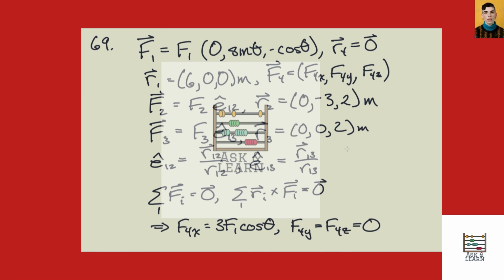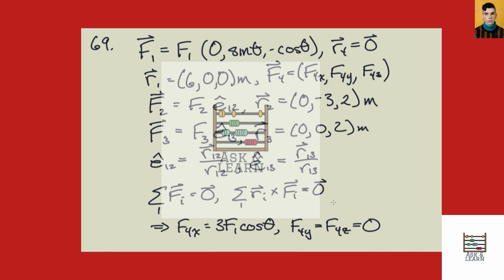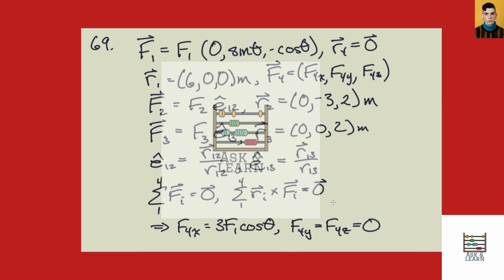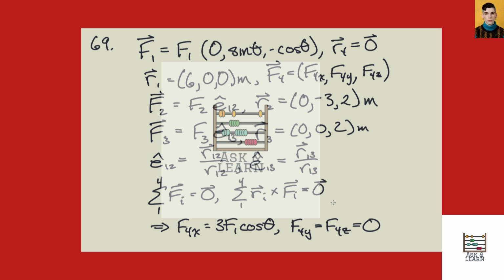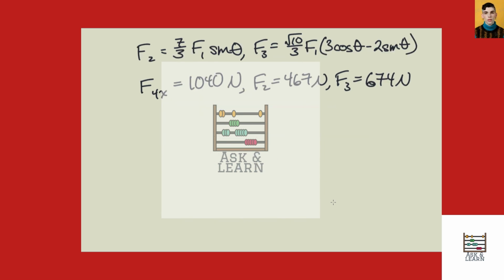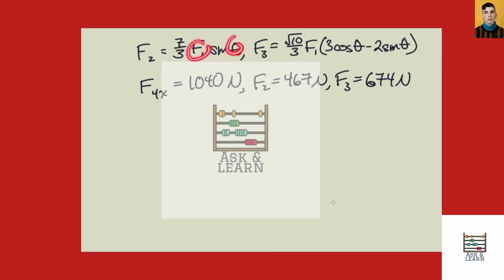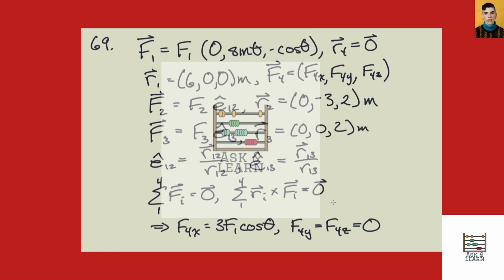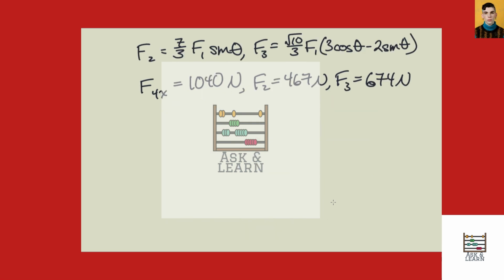Determine the tension in each cable and the components of reaction at needed to support the load.